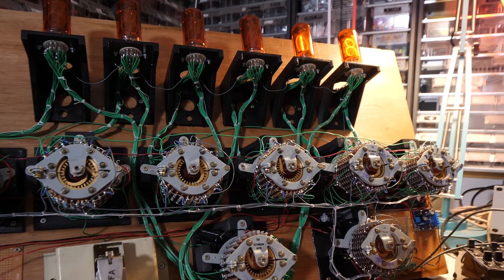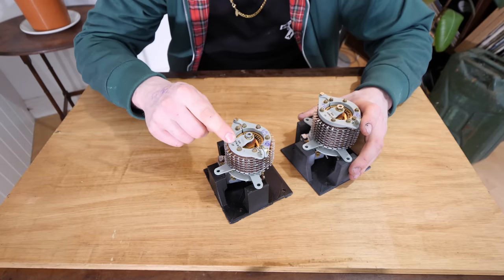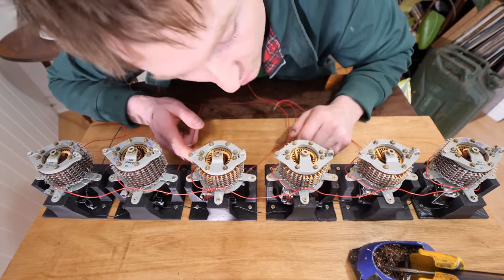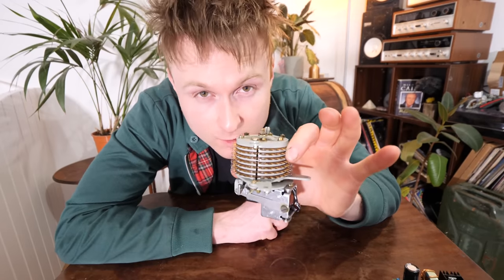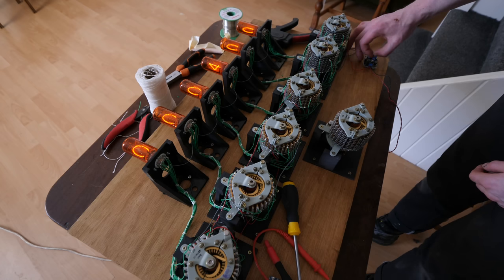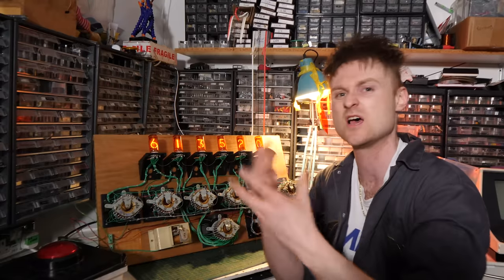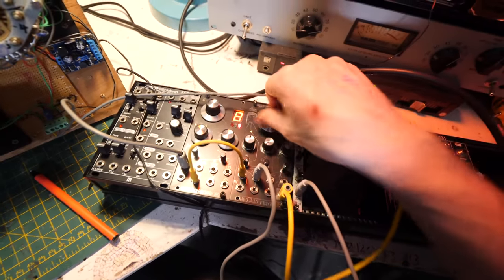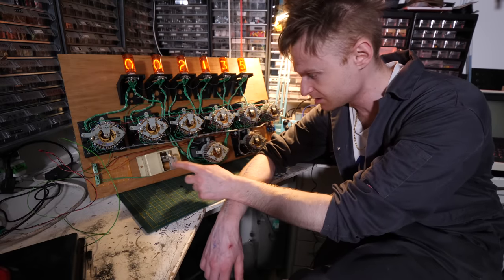This Electromechanical Counter will survive an electromagnetic storm and play you a song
This week i built a very elaborate paper weight! out of nixie tubes.
if you'd like to see more videos on this project and much much more,
or you can drop a super thanks on the button below the video!
it also makes    @THIS MUSEUM IS (NOT) OBSOLETE  get bigger and better. :)
List of Gear/Electronics I USE :-
Uniselectors are sommetimes tough to find, it took me a year to find all of these, look in carboot sales and online. there is no quick and easy way unfortunately. there was a company that had a bunch of stock selling them at £20 each, but i think they have ran out.
THANKUS HUMUNGOUSO to :-
Arnix T-Bone
Vaz Daqui
Eric Painter
Jason Kuehl
Aaron Ritter
Mark Flanagan
David  Boudreau
Claudio
Roland G. McIntosh
jd
casey
CoFFeeTaBLesE
worldofchris
David Dolphin
Matt Followell (PDP-7)